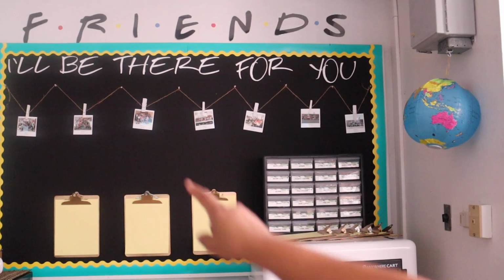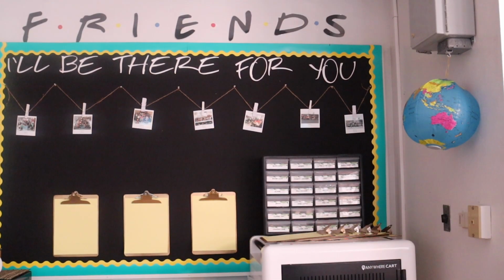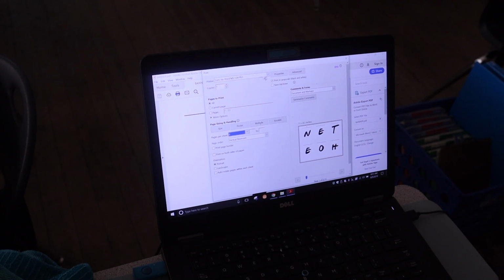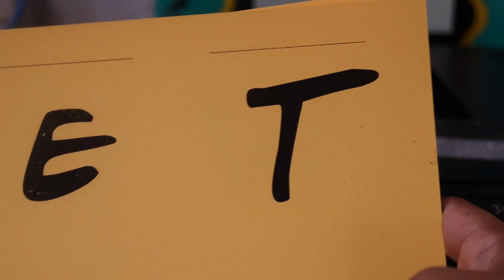DIY Friends Banner for Classroom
In this video, I will be showing you how to DIY a Friends banner. I downloaded the font from dafont.com and created the banner on Powerpoint. Then, I downloaded it as a PD and printed it in small sizes. Hope this video inspires you to make your own!

Swing-line Paper-cutter
Yellow Card-stock
***ALSO***

If you loved the quality and want to take your own videos, I highly recommend using the tools below to create your own video content.

Camera to shoot this video:
Canon EOS-M

Tripod used to shoot this video:
Mefoto back packer tripod